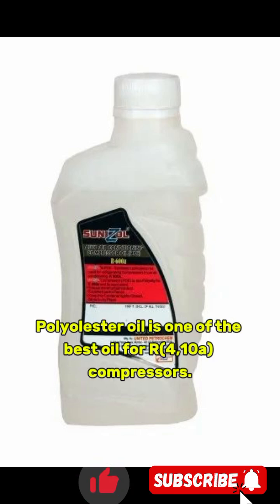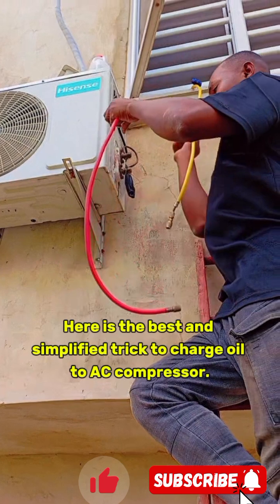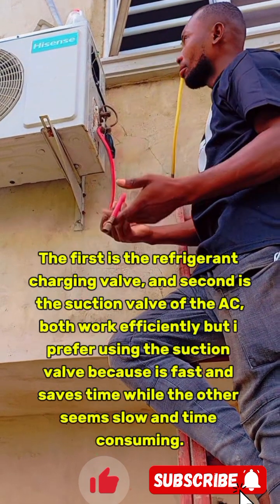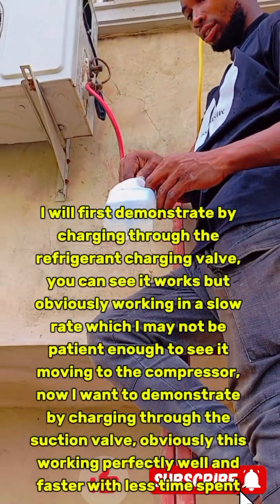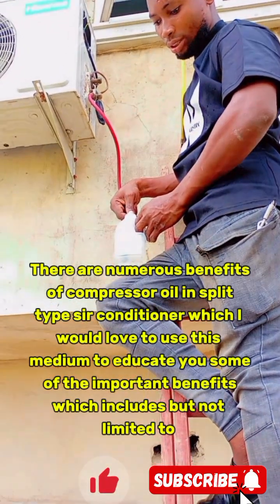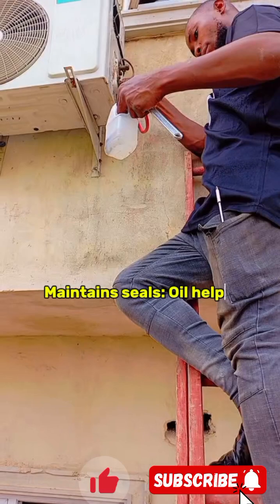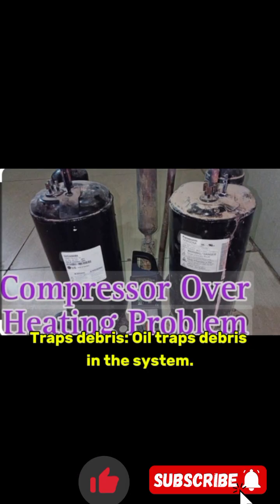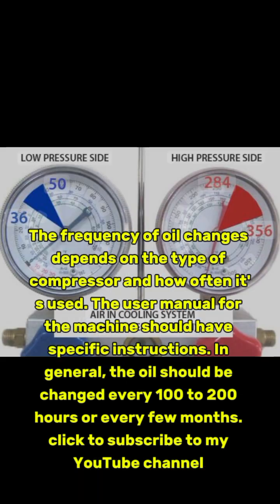How To Add Oil To A Car A/C System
How to charge r410a oil in an AC compressor.
How to put oil in an AC compressor.
Benefits of oil in an air-conditioner. compressor
Best type of oil for R410a AC compressor.
To were charge AC from.